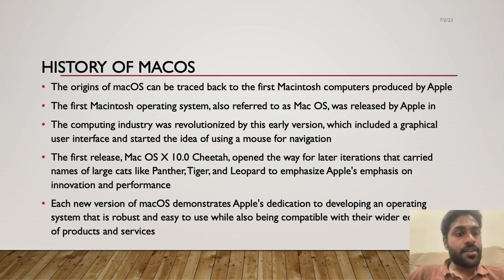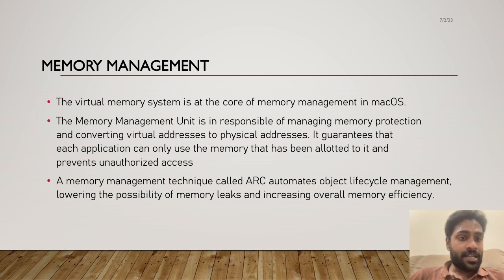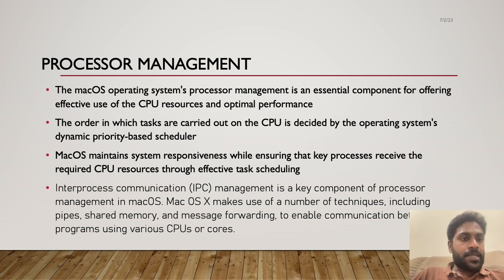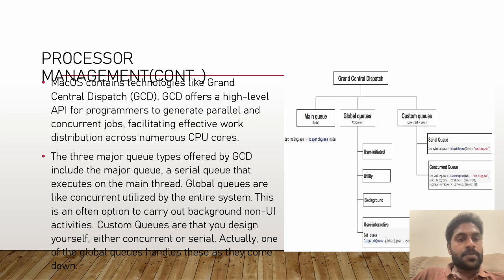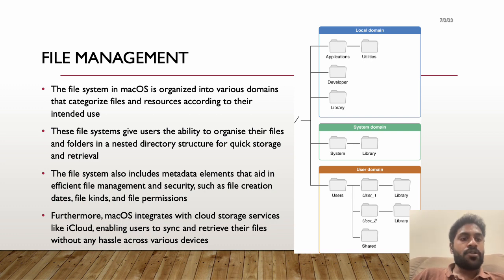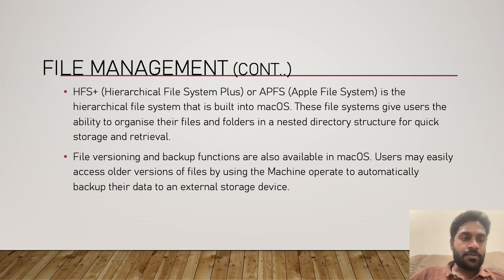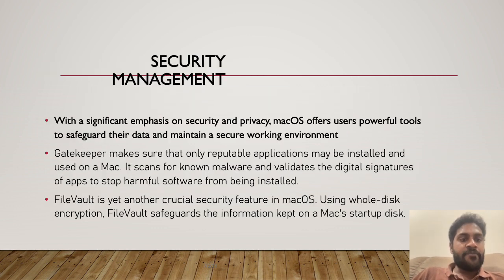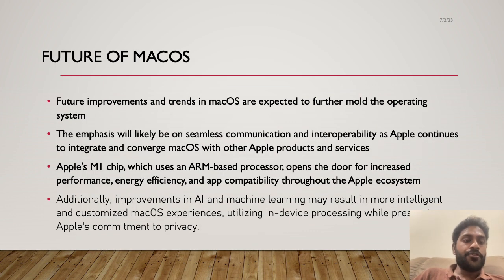MacOS A Comprehensive Exploration of Apple's Operating System